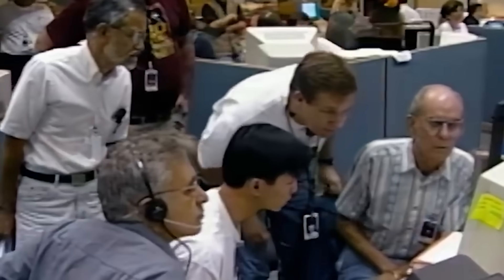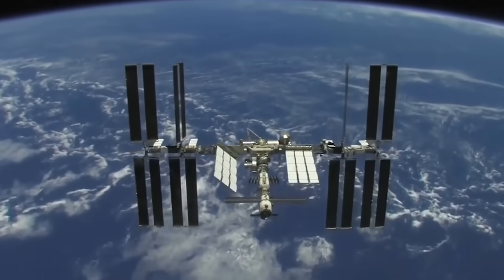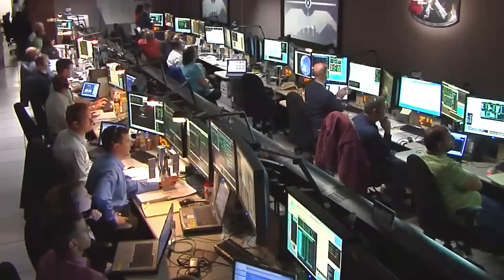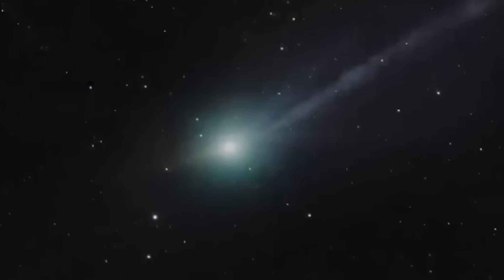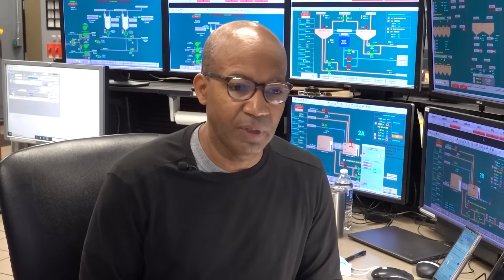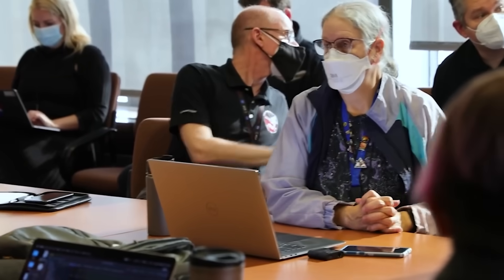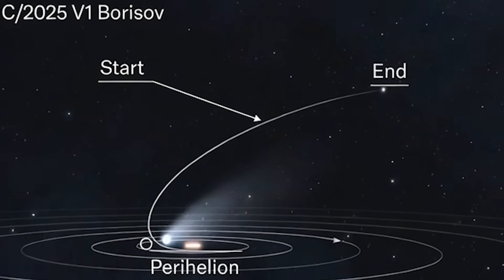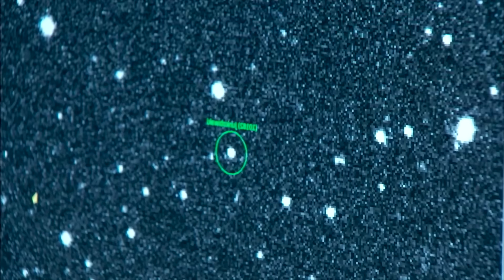3I/ATLAS Sends a Radio Signal: China Releases Images NASA Won’t Show!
3I/ATLAS has just changed everything. New images from China’s Tianwen-1 orbiter, missing data from NASA during the U.S. shutdown, and now a confirmed radio signal detected from the object have ignited global shock. Scientists struggle to explain its extreme activity, unusual chemistry, acceleration, and lack of fragmentation. A second object discovered between ATLAS and Earth only deepens the mystery. Is this a comet, an interstellar visitor, or something entirely different? The truth is unfolding, and the final answer arrives this December. Stay alert. Stay curious.